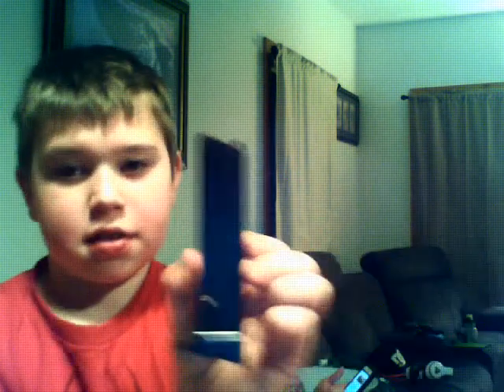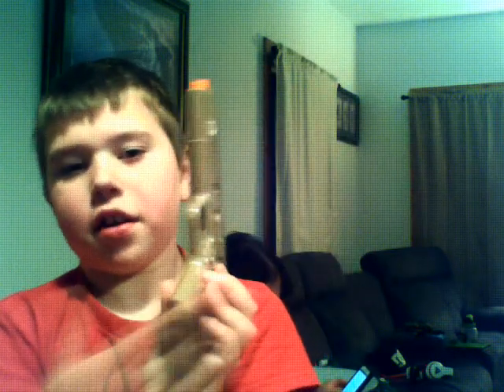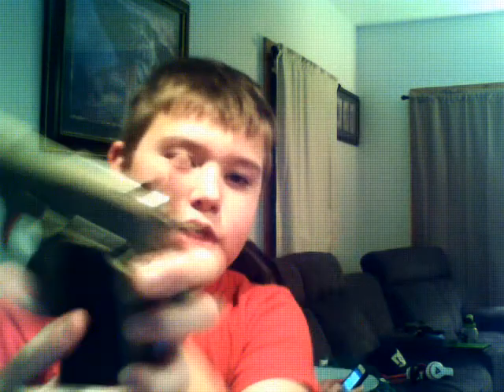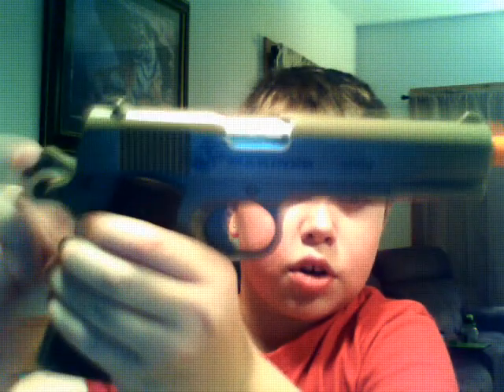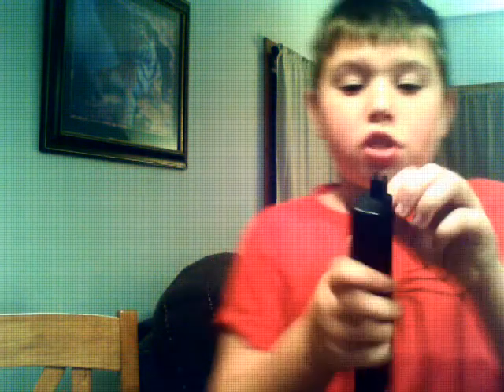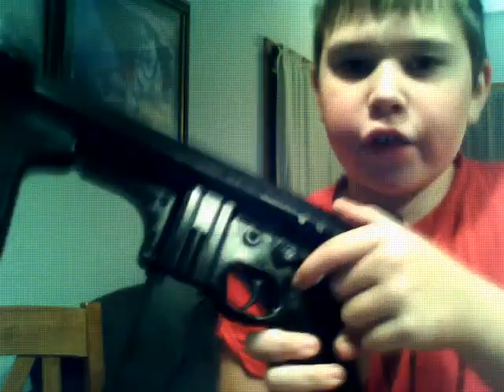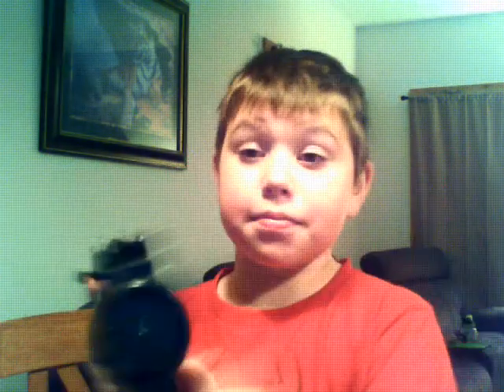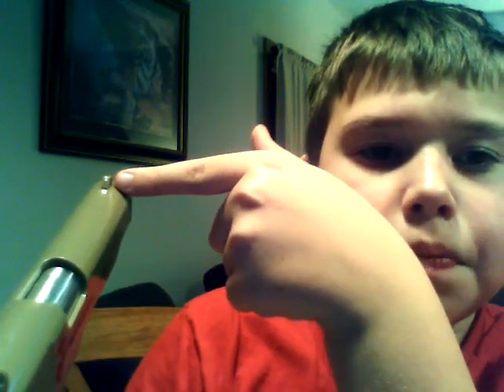AIRSOFT MY GUNS THE SAFETYS AND OK THINGS TO DO WITH A GUN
HEY MY SEXY VIEWERS I DID A SAFETY AND OK THINGS TO DO WITH A AIRSOFT GUN.